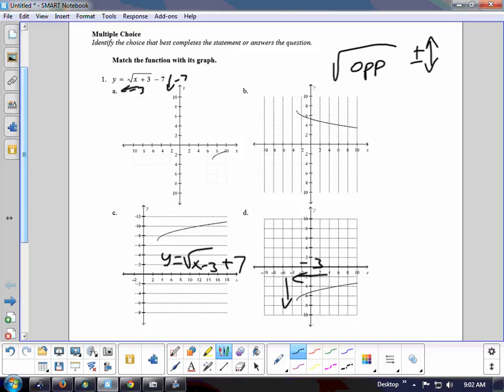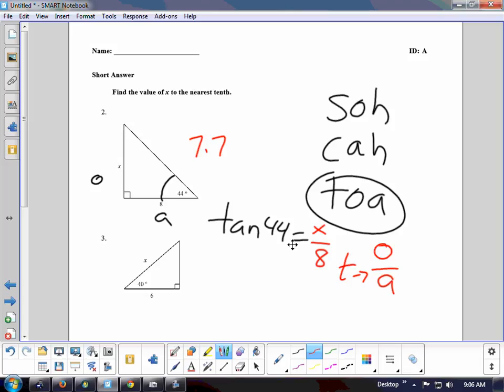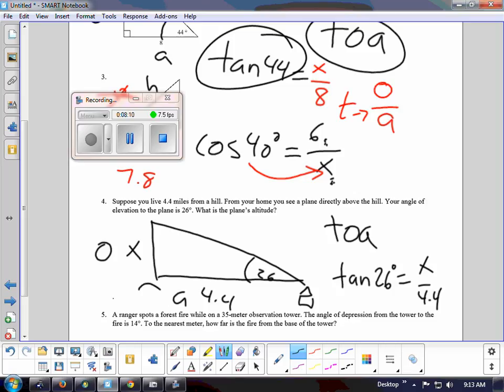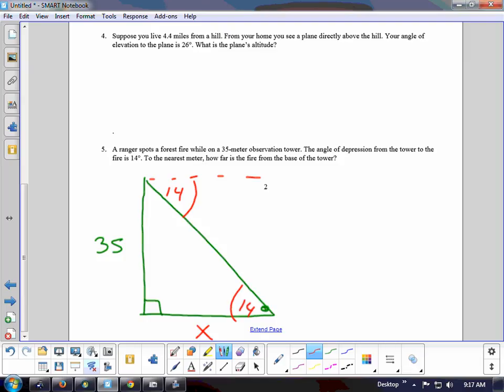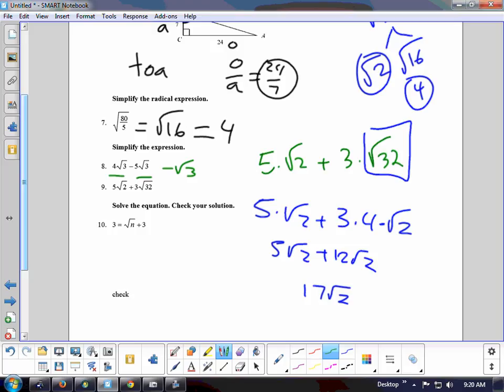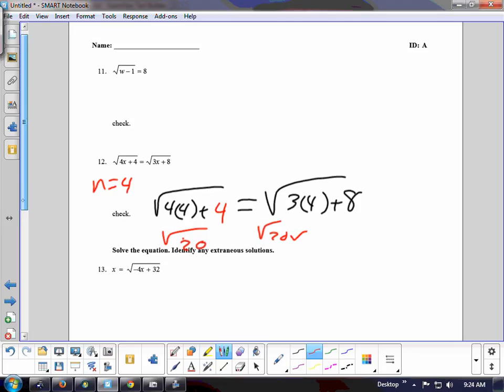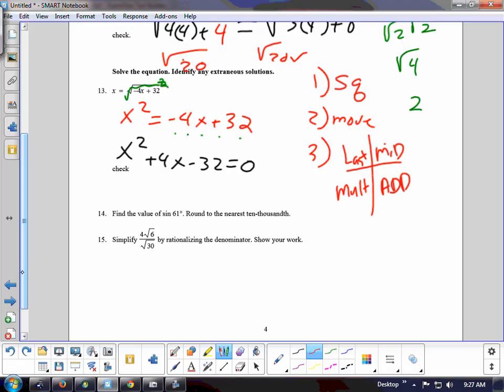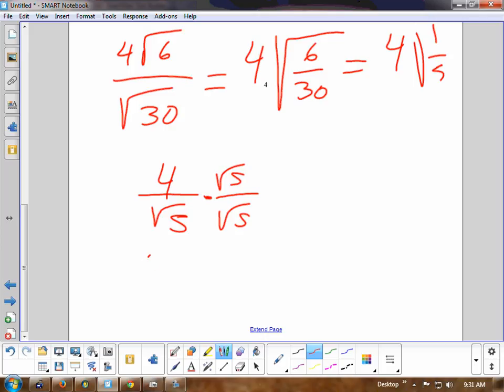review test chap 11